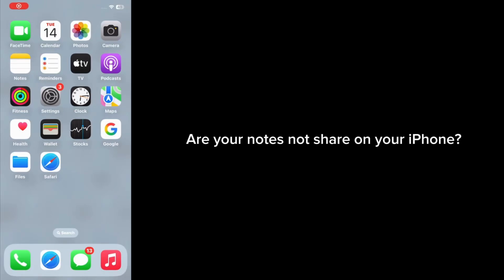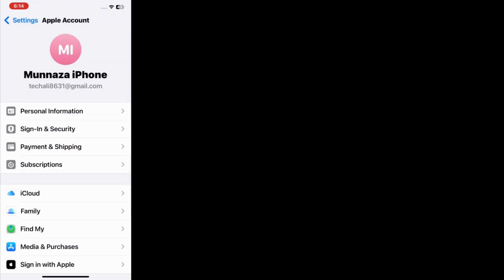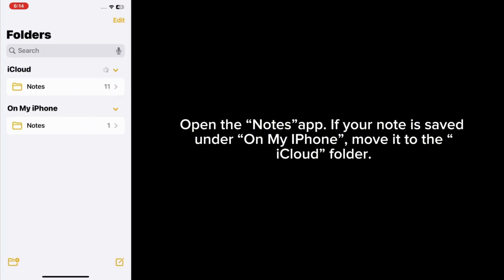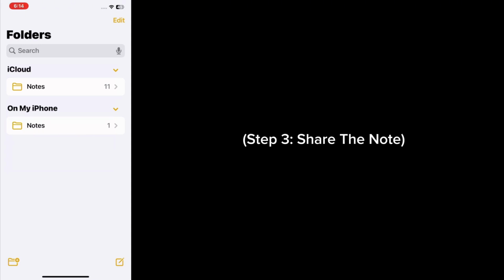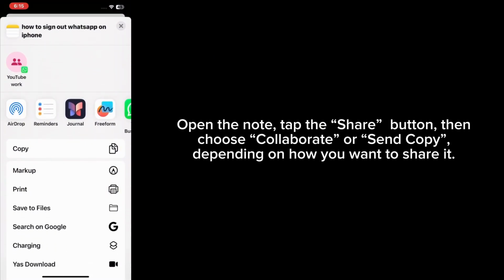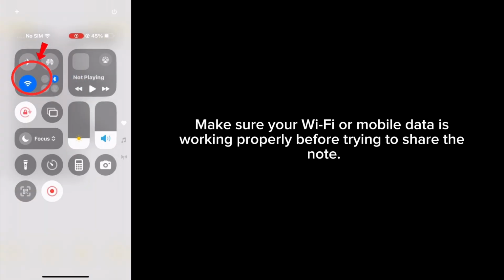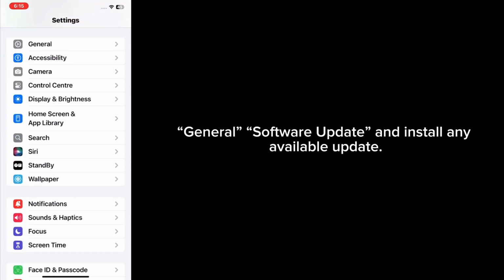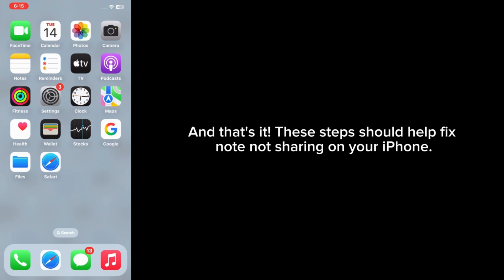Can’t Share Notes on iPhone? Fix Apple Notes Sharing Not Working (2026)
Can't share notes on your iPhone? In this step-by-step tutorial, learn how to fix Apple Notes sharing issues quickly and easily.
If the Share button isn't working, collaboration isn't available, or you're unable to send notes to others, this guide will show you simple solutions to restore note sharing on your iPhone.
In this video, you will learn:
How to fix can't share notes on iPhone
How to fix Apple Notes sharing not working
How to share notes with others
How to fix iCloud Notes sync issues
Best ways to restore Notes sharing
These solutions work on all iPhone models and the latest iOS versions.